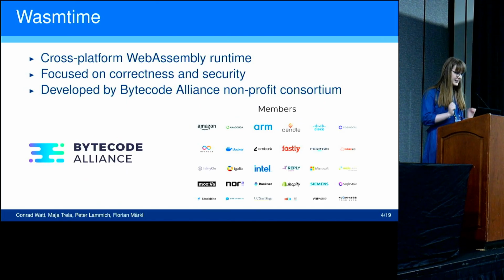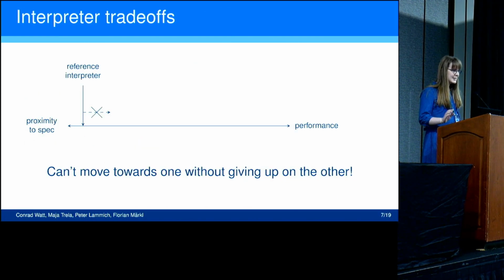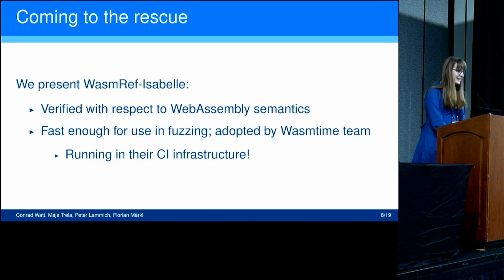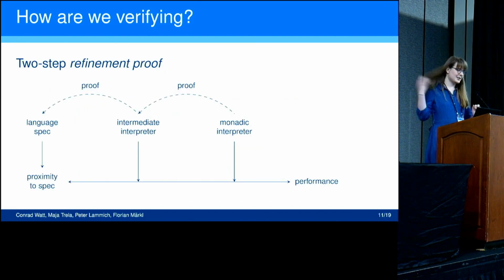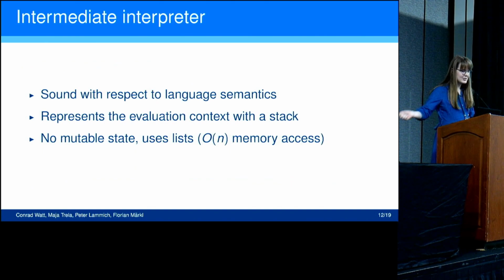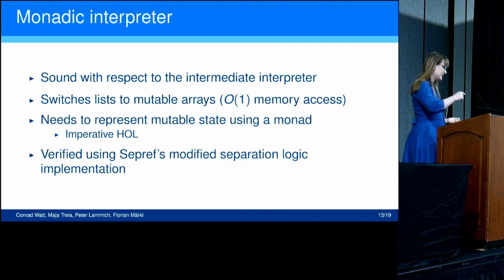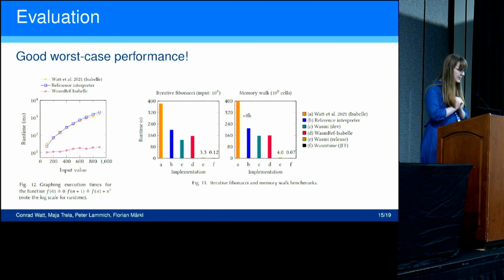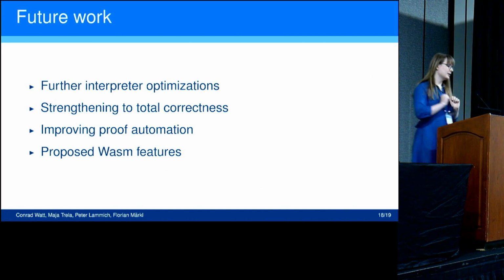[PLDI'23] WasmRef-Isabelle: A Verified Monadic Interpreter and Industrial Fuzzing Oracle for(…)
WasmRef-Isabelle: A Verified Monadic Interpreter and Industrial Fuzzing Oracle for WebAssembly (Video, PLDI 2023)
 Conrad Watt, Maja Trela, Peter Lammich, and Florian Märkl

 Abstract: We present WasmRef-Isabelle, a monadic interpreter for WebAssembly written in Isabelle/HOL and proven correct with respect to the WasmCert-Isabelle mechanisation of WebAssembly. WasmRef-Isabelle has been adopted and deployed as a fuzzing oracle in the continuous integration infrastructure of Wasmtime, a widely used WebAssembly implementation. Previous efforts to fuzz Wasmtime against WebAssembly's official OCaml reference interpreter were abandoned by Wasmtime's developers after the reference interpreter exhibited unacceptable performance characteristics, which its maintainers decided not to fix in order to preserve the interpreter's close definitional correspondence with the official specification. With WasmRef-Isabelle, we achieve the best of both worlds - an interpreter fast enough to be useable as a fuzzing oracle that also maintains a close correspondence with the specification through a mechanised proof of correctness.

 We verify the correctness of WasmRef-Isabelle through a two-step refinement proof in Isabelle/HOL. We demonstrate that WasmRef-Isabelle significantly outperforms the official reference interpreter, has performance comparable to a Rust debug build of the industry WebAssembly interpreter Wasmi, and competes with unverified oracles on fuzzing throughput when deployed in Wasmtime's fuzzing infrastructure. We also present several new extensions to WasmCert-Isabelle which enhance WasmRef-Isabelle's utility as a fuzzing oracle: we add support for a number of upcoming WebAssembly features, and fully mechanise the numeric semantics of WebAssembly's integer operations.